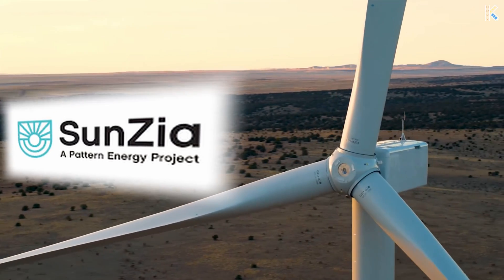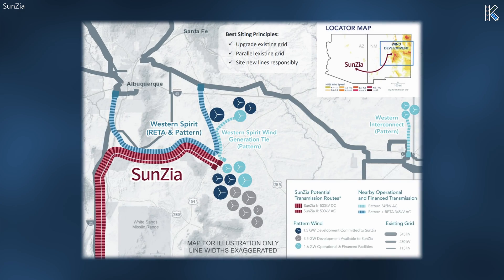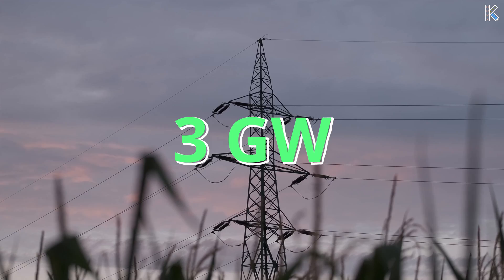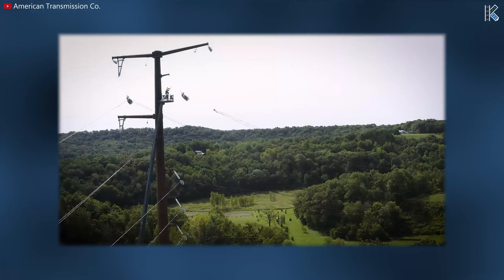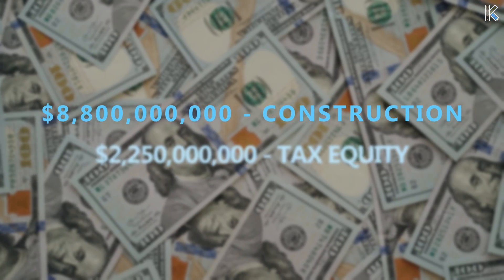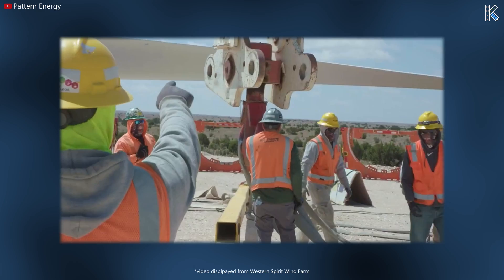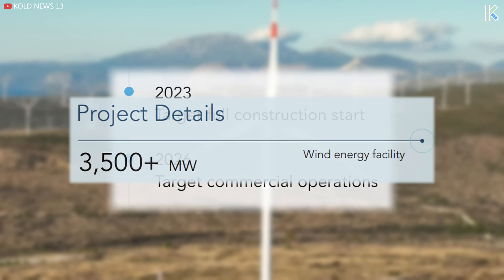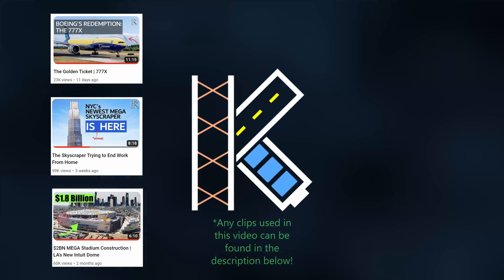New Mexico Mega Project Powering CALIFORNIA: SunZia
SunZia emerges as a monumental energy endeavor, epitomizing the fusion of generation and transmission in the quest for clean energy dominance. Envisioned as the largest clean energy infrastructure project in U.S. history, SunZia aims to harness New Mexico's abundant wind resources through a sprawling array of over 900 turbines. Pattern Energy, the driving force behind this ambitious initiative, has commissioned a record-breaking order of turbines, underscoring the magnitude of this undertaking.

Spanning a million acres, SunZia's scale presents engineering challenges compounded by diverse topographies. However, meticulous planning, aided by advanced computer modeling, aims to optimize turbine placement across varied terrains. The project's significance transcends mere magnitude, with projections indicating it could power three million households, marking a pivotal step towards clean energy goals.

Yet, SunZia's ambitions extend beyond generation, encompassing a 550-mile transmission line poised to transport 3,000 MW of renewable energy. Leveraging high-voltage direct current technology, the transmission infrastructure promises efficiency gains over longer distances, albeit amid regulatory hurdles and community resistance emblematic of broader challenges facing renewable energy expansion.

Financial intricacies intertwine with SunZia's narrative, with Pattern Energy orchestrating a multifaceted financing strategy to realize its vision. From tax equity facilities to power purchase agreements, the project's financial landscape reflects the intricate web of incentives driving renewable energy development. Meanwhile, landowners along the transmission route navigate negotiations for easements, emblematic of the complex stakeholder dynamics shaping SunZia's trajectory.

However, amidst promises of economic benefits and job creation, SunZia grapples with stark realities. Despite its potential to bolster clean energy portfolios, concerns linger over the project's local impact and allocation of generated power. Environmental and cultural stakeholders decry the project's encroachment on pristine landscapes, highlighting the delicate balance between progress and preservation.

As SunZia marches towards completion in 2026, its legacy looms large, heralding a new era in America's energy landscape. Beyond its immediate implications, SunZia sets a precedent for future megaprojects, underscoring the imperative of balancing environmental stewardship with energy innovation. In navigating these complexities, SunZia embodies both the promise and pitfalls of the clean energy transition, inviting scrutiny and support alike on its journey towards a sustainable future.